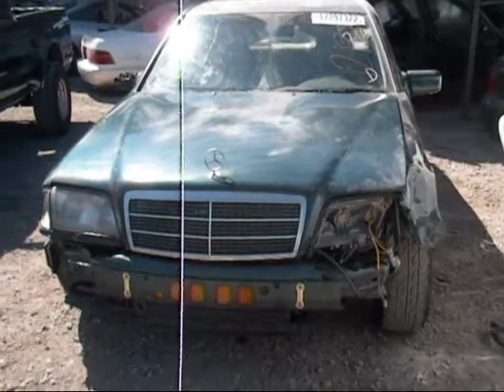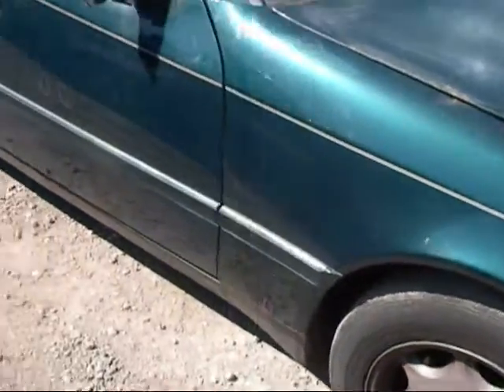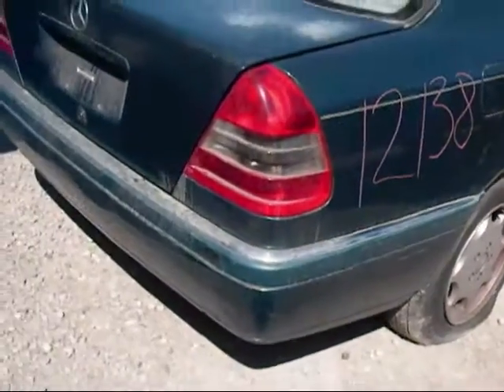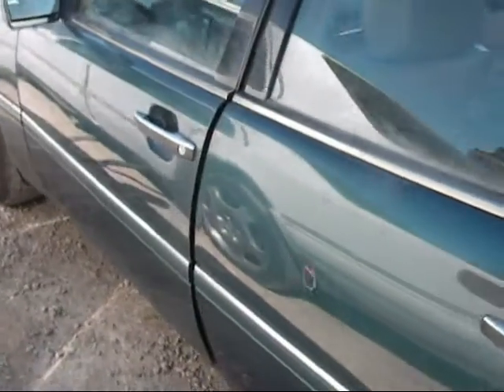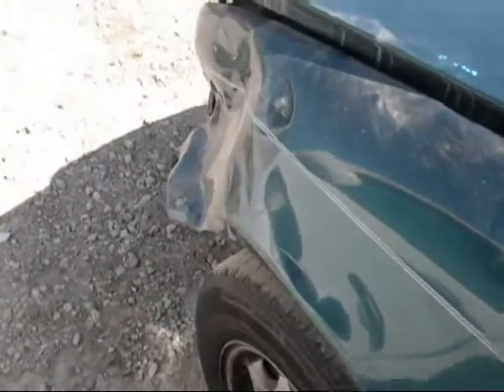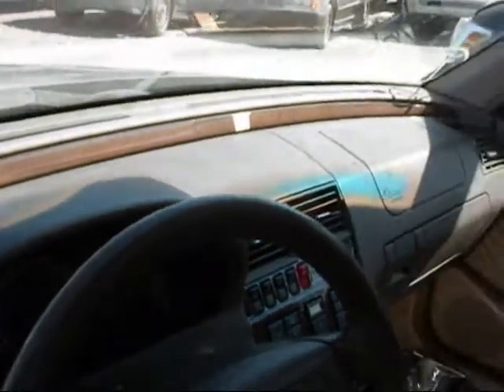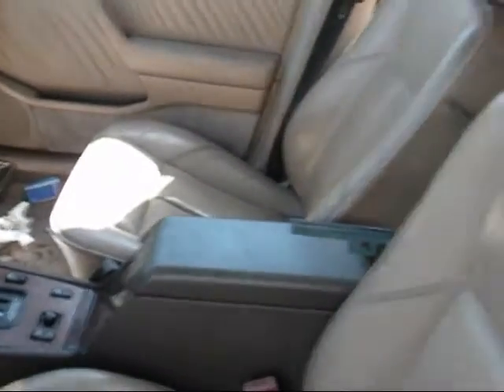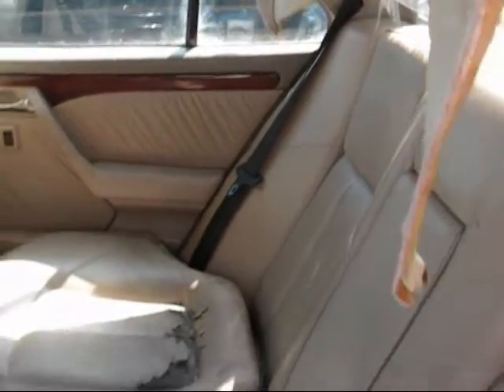1995 Mercedes Benz C280 12138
Welcome to Fresno Silver Star Recycling today we are showing a 1995 Mercedes Benz C280 that we will be parting out soon. If you are interested in any part of this car please don't hesitate to give us a call at or you can find more pictures of this car and many more European made cars on our you can even "like" us on facebook. If you are local you can come into our store we're located at 4688 South Chestnut, Fresno, CA 93725, just look for the red van in the sky.